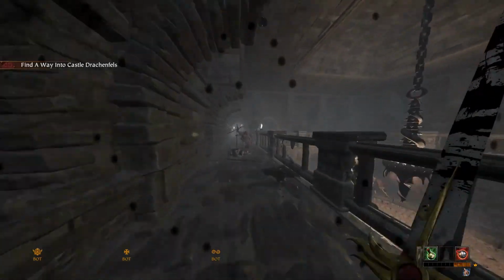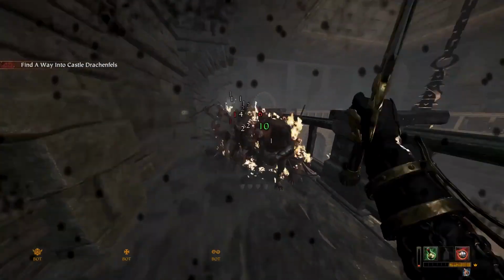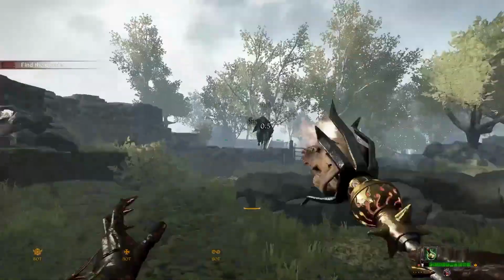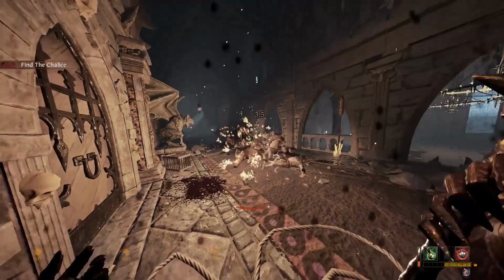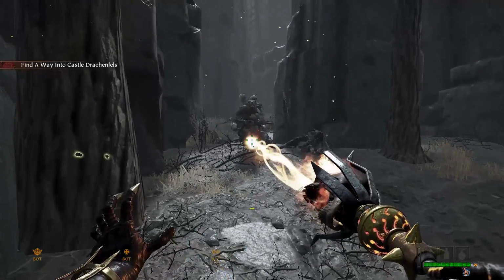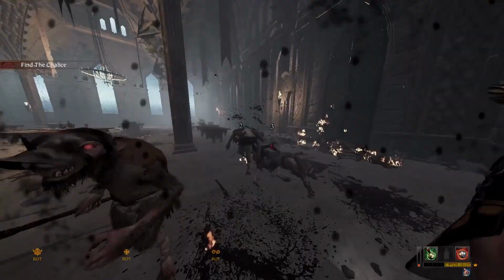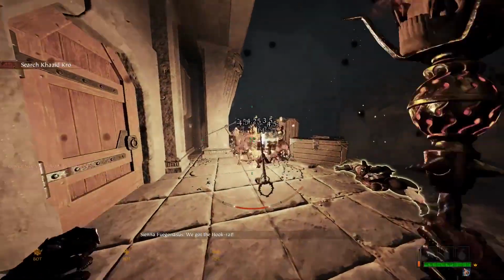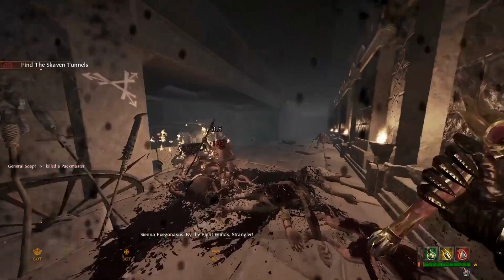Beam tutorial part 2 (Specials and Ogre) also BeamFix!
Skip to specials: 04:56